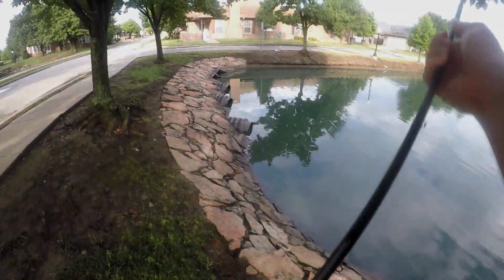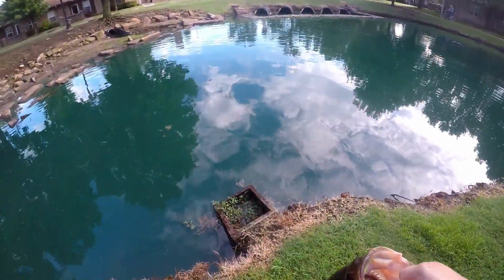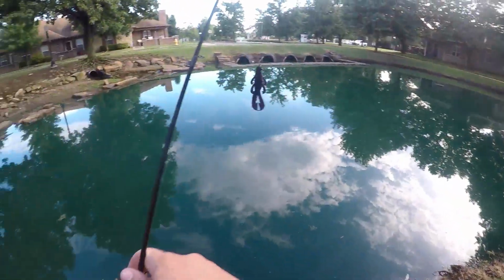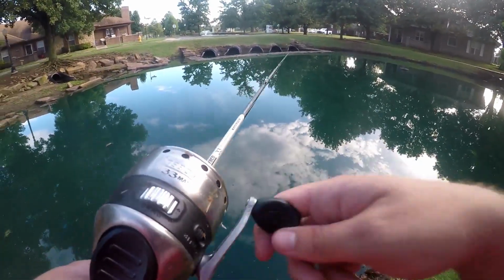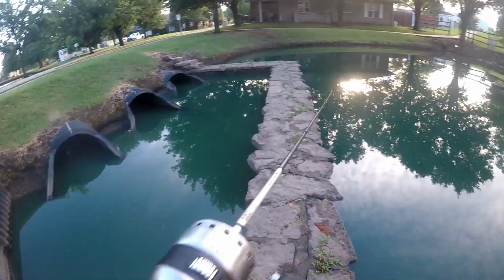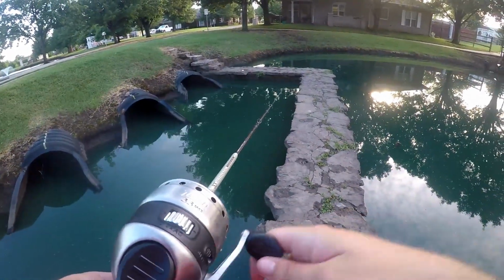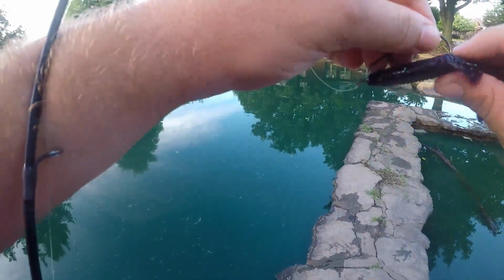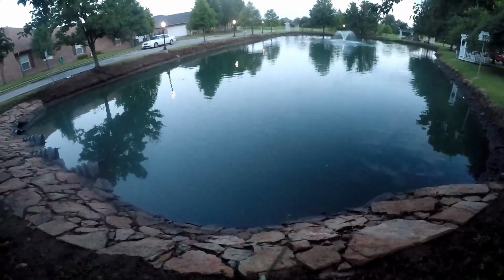Catching BIG Post Thunderstorm Bass | CRAZY SPOT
Had an opportunity to go after some big largemouth bass after a summer thunderstorm, and it worked out very well for me.
Hope you guys enjoy the video and remember to KeepItCasual